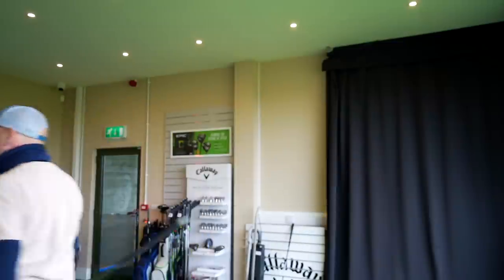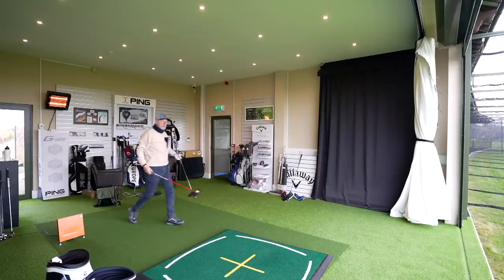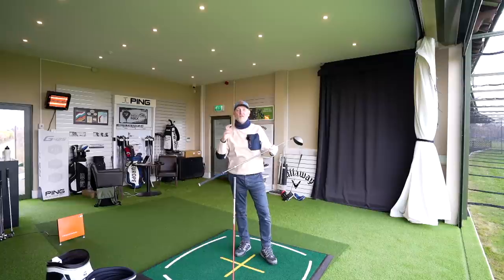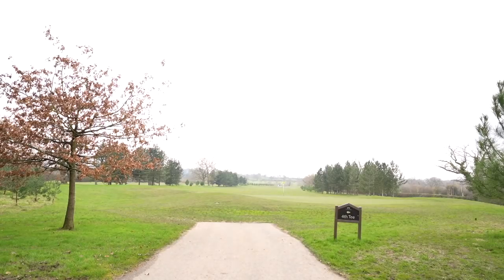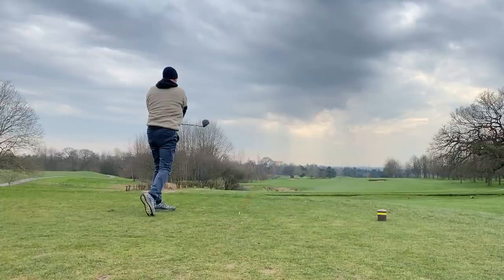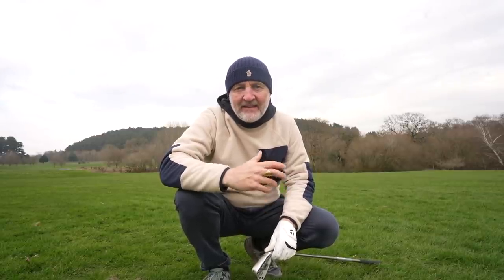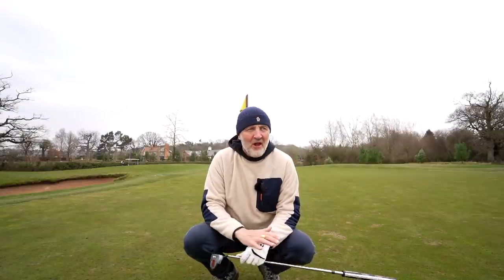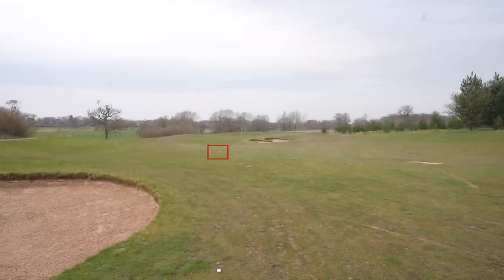Can this shaft make such a HUGE difference?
I test the TaylorMade Stealth and the Callaway Rogue ST with a short 43.5 " driver shaft, will this help me find more fairways?